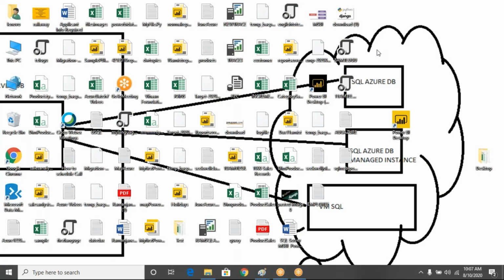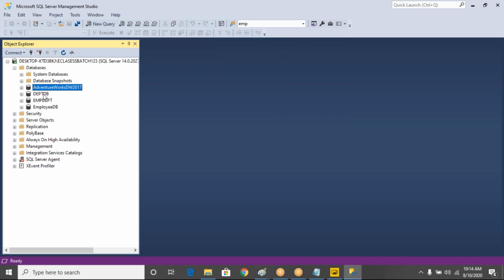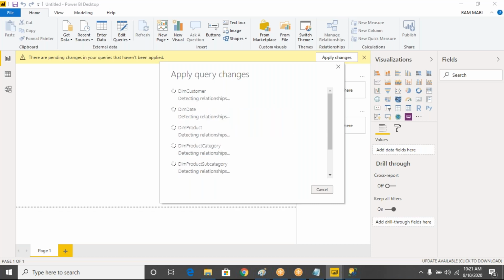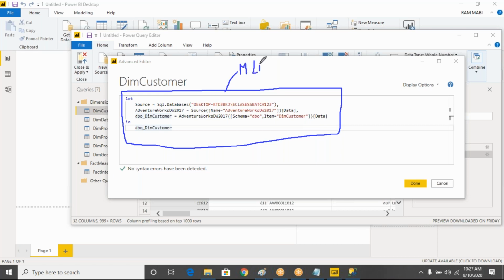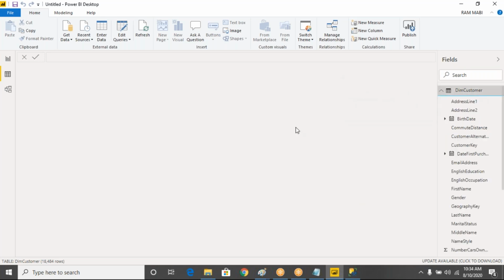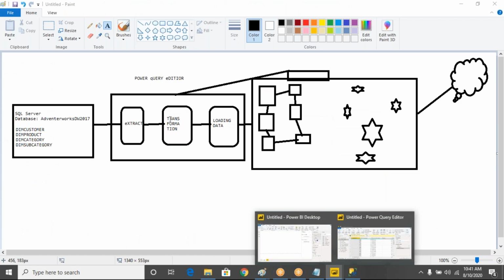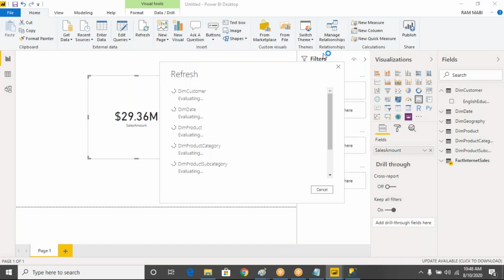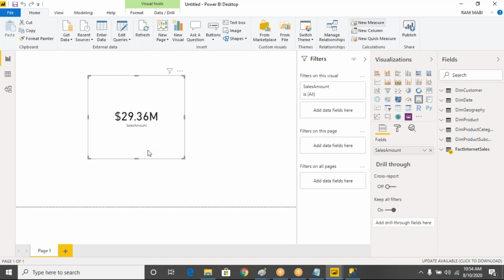Power BI - Day 5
This video recorded on 10-Aug -2020. describes edit query builder in power bi desktop

📍 ADDRESS
👉 KPHB,Hyderabad-500072